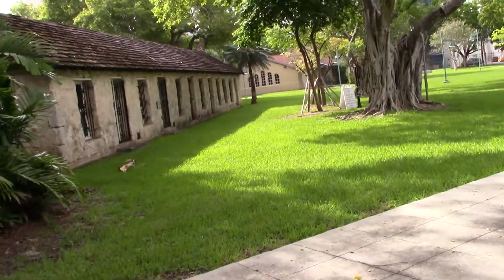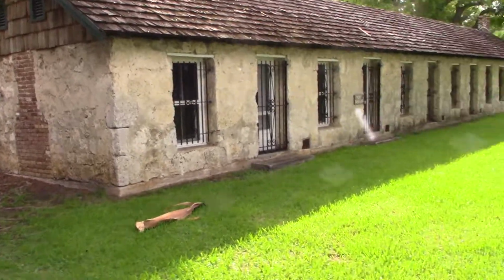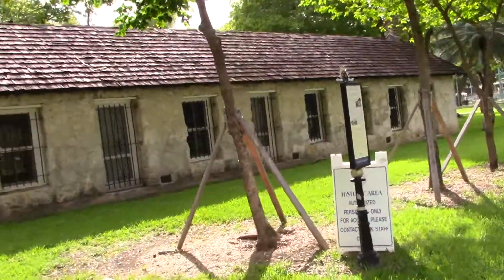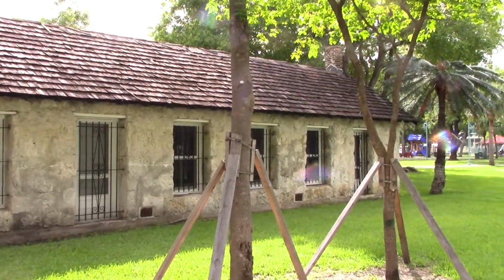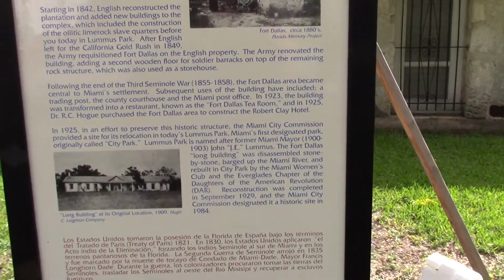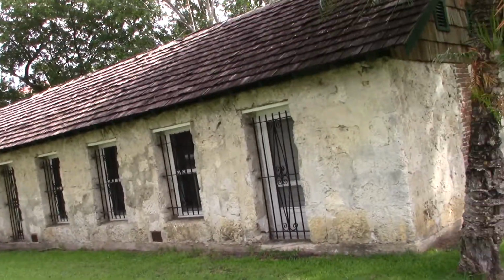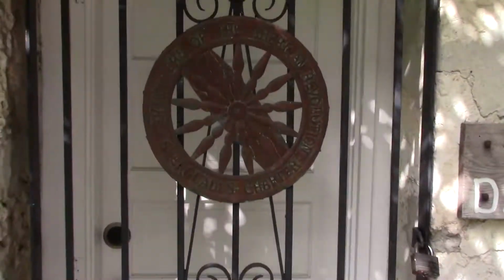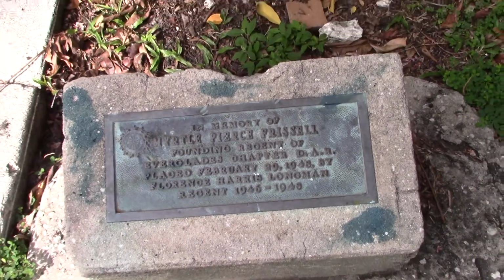Fort Dallas, Miami.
Fort Dallas, Miami. This building was originally built as slave quarters on the plantation on the banks of the Miami River, during the Second Seminole War a military installation, Fort Dallas, was erected on this site and the building later served as an officer barracks. In 1924 this structure was disassembled piece by piece and reassembled on its present site.